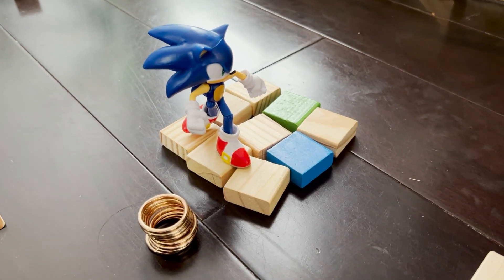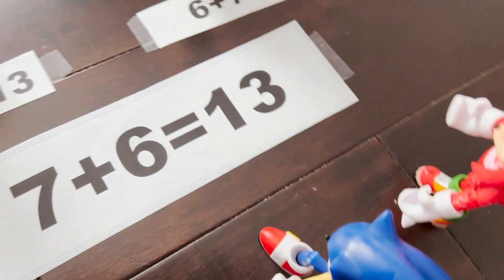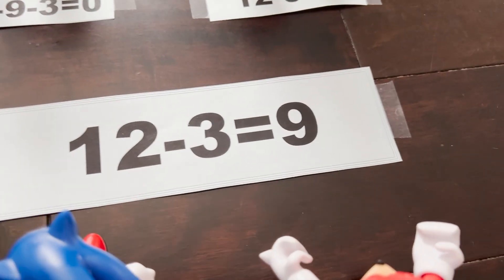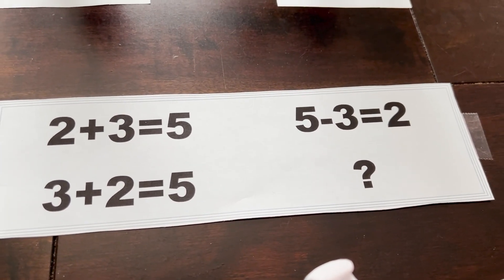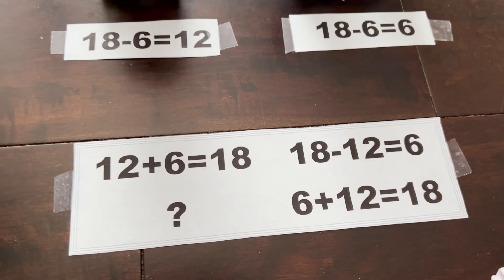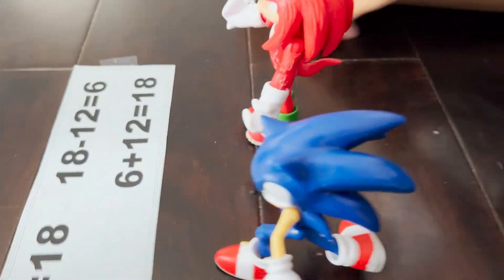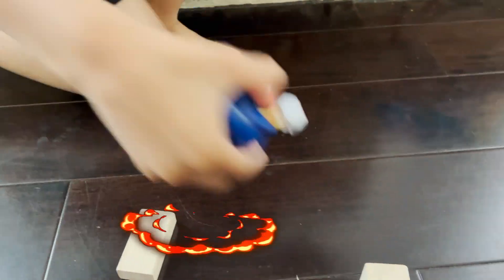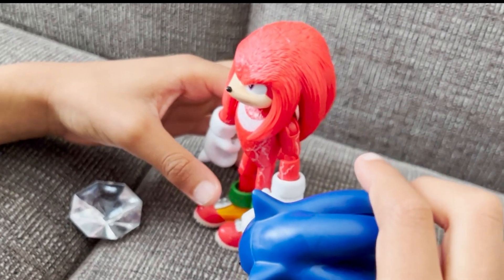Sonic Does Math - Fact Family Practice for First Grade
Sonic Does Math - round 6. Fun way to bring in the lil one’s favorite character, Sonic the hedgehog, and his favorite subject, Math! Watch along as we smash our way through fact family towers toward the clear chaos emerald. Answer the math questions correctly, beat the challenge round and Sonic can retrieve one of the seven chaos emeralds. Sonic the hedgehog’s friend Knuckles is here to help. Fact family practice for grade 1.